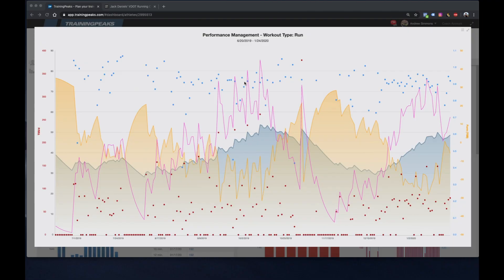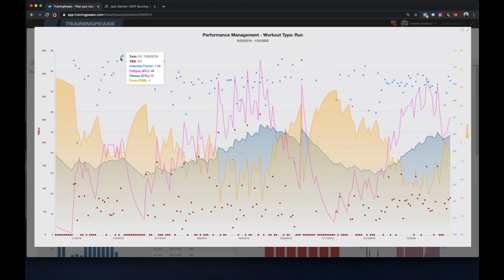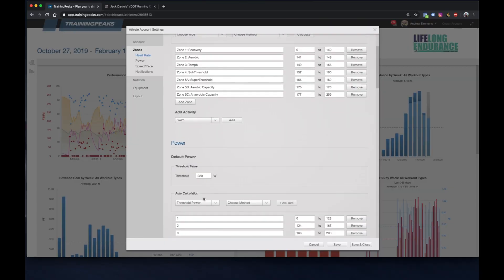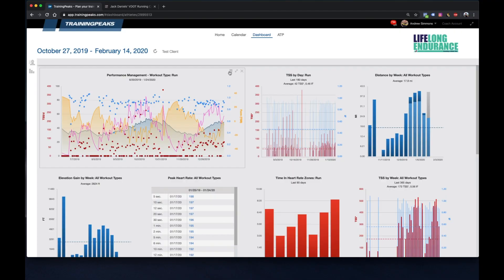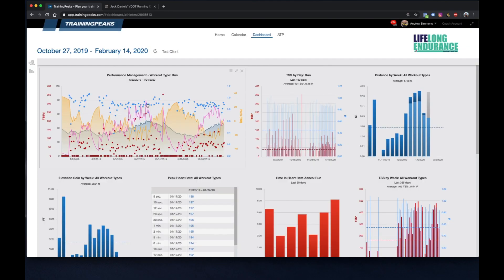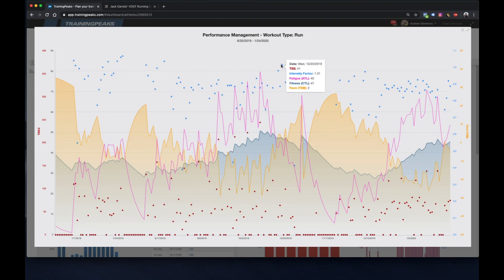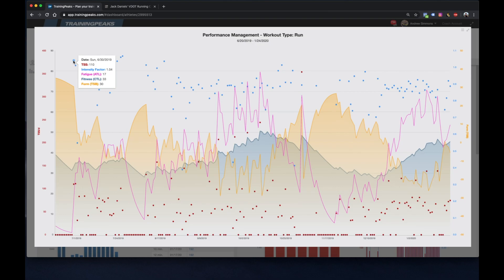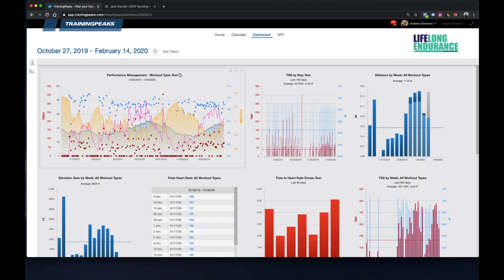Recalculating TSS in TrainingPeaks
Coach Andrew Simmons from Lifelong Endurance dives deep on recalculating the Training Stress Score (TSS) for backdated in TrainingPeaks. If you're getting serious about using TrainingPeaks and want to dial in your zones use this video to guide your update. This video is also helpful for coaches who have just taken on a new client and need to make sure their workouts are producing the right outcomes and deliver the correct Intensity Factor as well as Fatigue, Form, and Fitness numbers for proper tracking.

The biggest factor of success? Making sure you have a clear snapshot of your athletes current fitness (Threshold Pace + Threshold Heart Rate). Once you've updated the athletes zones go back in 12-16 week chunks and pro rate the data in a logical order (:10-:15) incremental improvements over time. If the athlete has never updated their zones from 10:00/ mile threshold this could take some time but quite often you can set a baseline average for the athlete if they only have 20-40 weeks of data in TrainingPeaks.

Once you have recalculated the TSS data all the way back you will want to search for outliers (workouts over 1.15TSS to 5.0TSS) that have impossibly high TSS Scores and manually update these scores to more realistic IF scores and TSS scores.

The good news is that once you go through this process all you have to do is maintain and update the athletes zones moving forward.